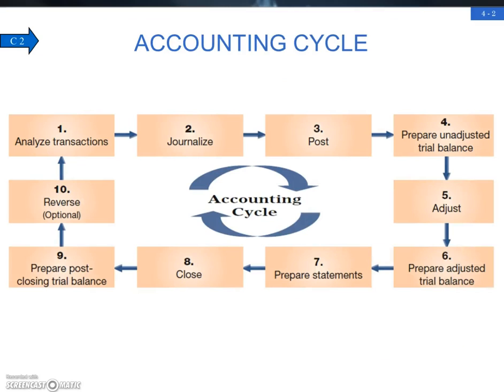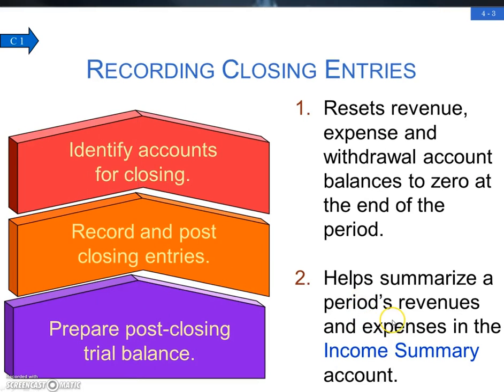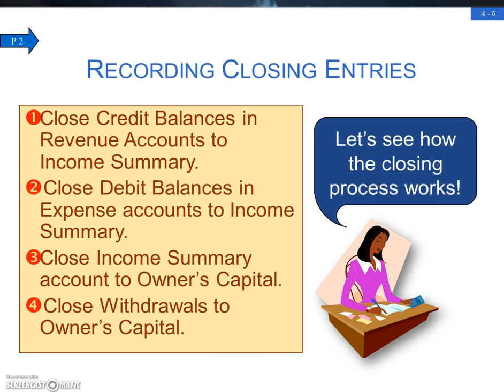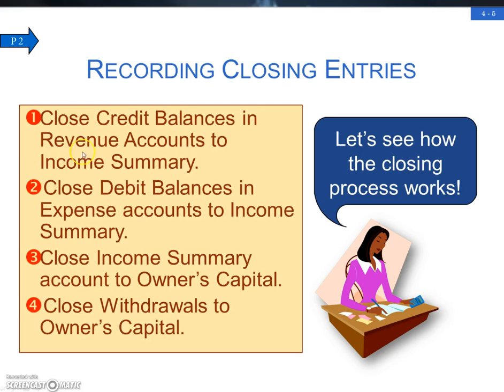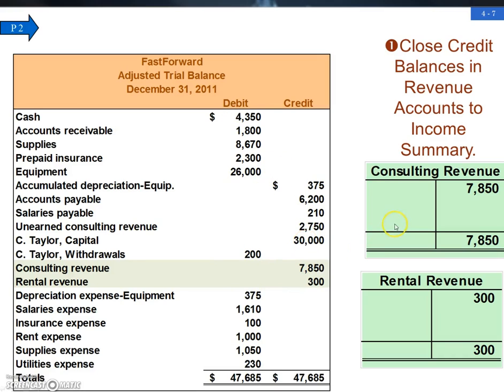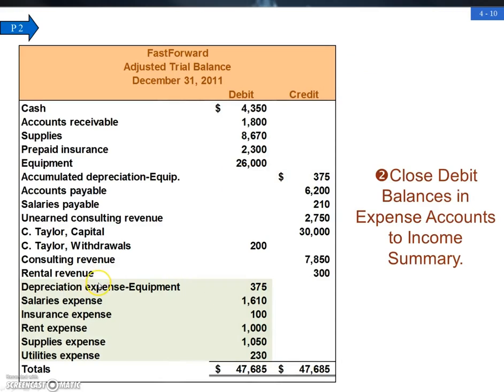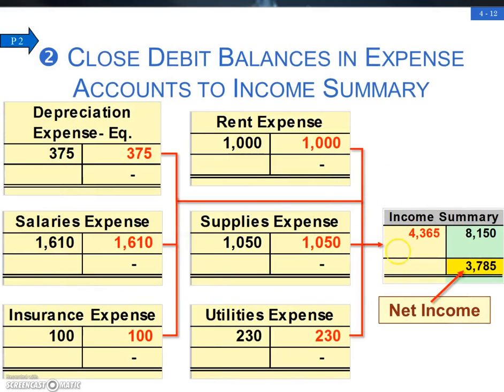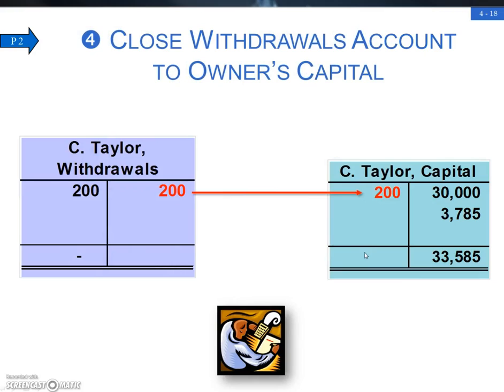Chapter 4 Part 1